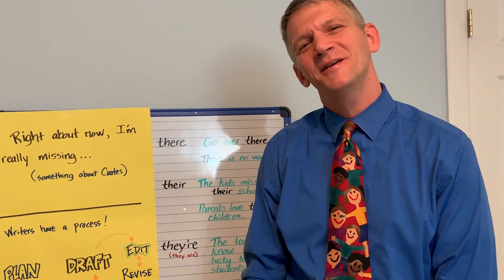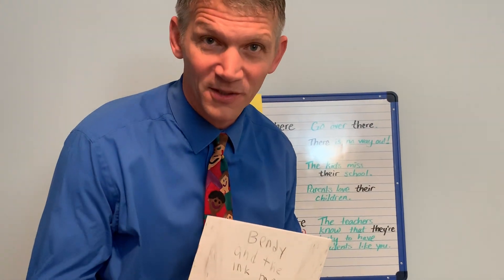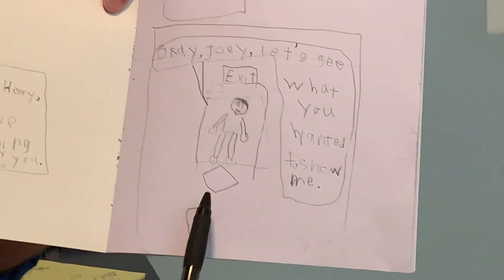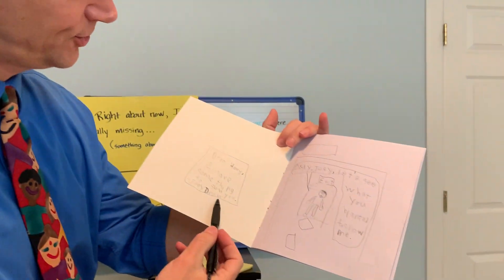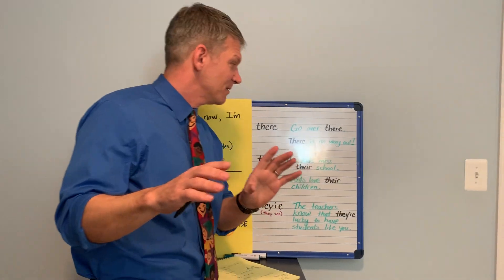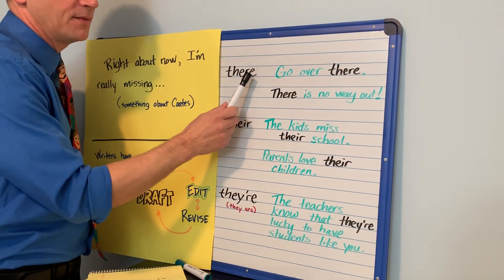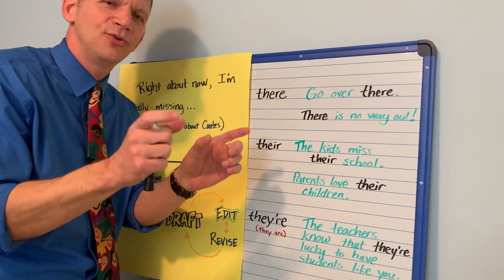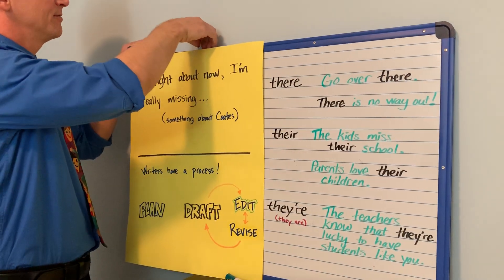Writing Lesson #3 (of 4), Part 1 w/ Mr. Kraft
For Coates ES students in grades K-6.